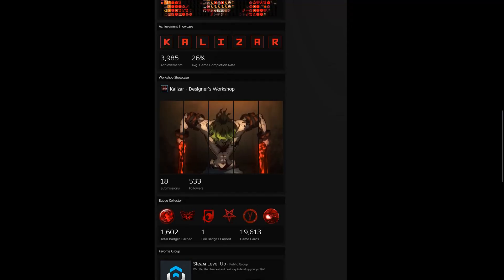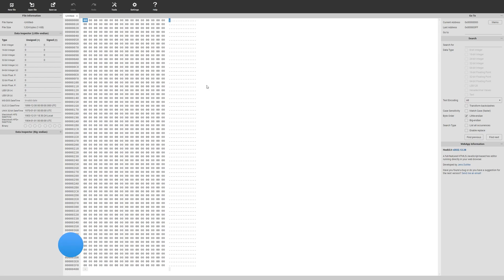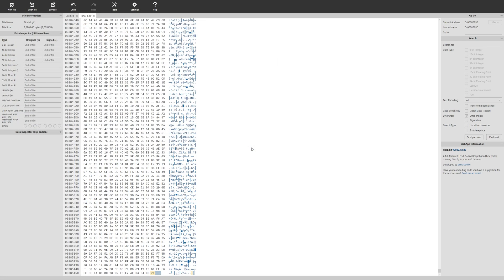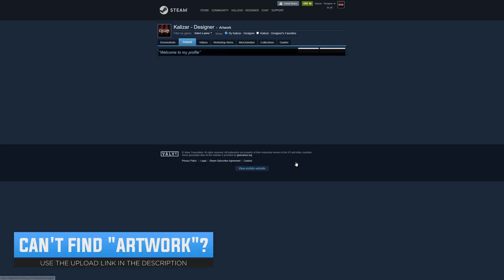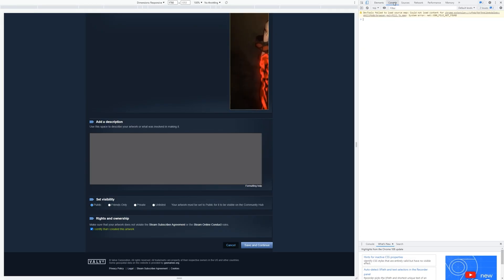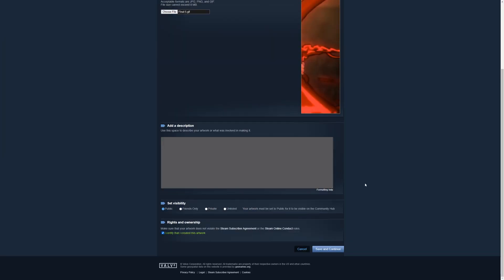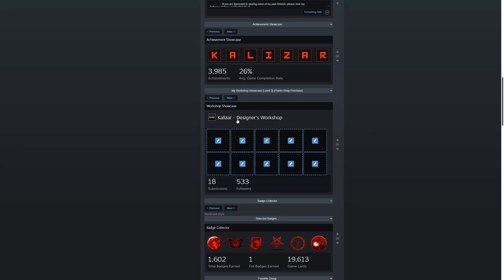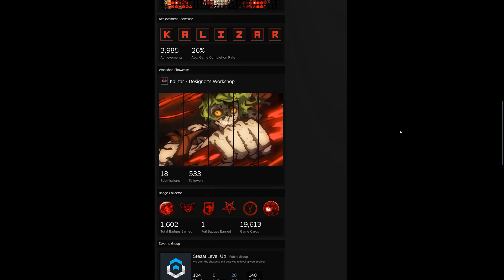HOW TO UPLOAD LONG WORKSHOP/GUIDE SHOWCASE TO STEAM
Long workshop:
$J('[name=consumer_app_id]').val(480);$J('[name=file_type]').val(0);$J('[name=visibility]').val(0);

Long guide:
$J('[name=consumer_app_id]').val(767);$J('[name=file_type]').val(9);$J('[name=visibility]').val(0);

♪ Jay (Prod. by Lukrembo)
Link : youtu.be/1zmJ_4kGYUU